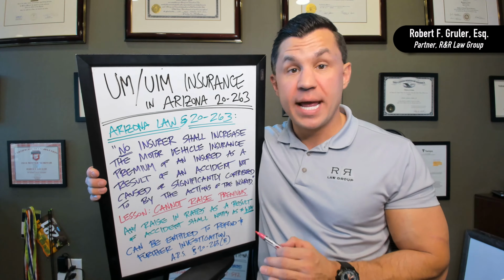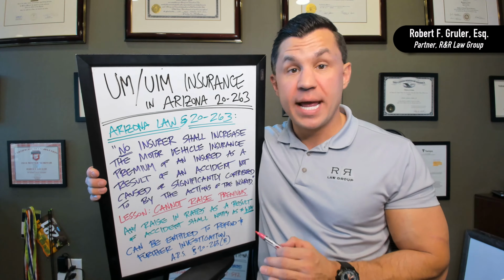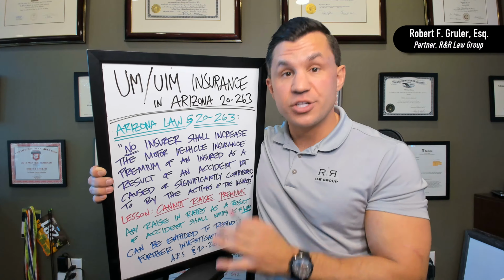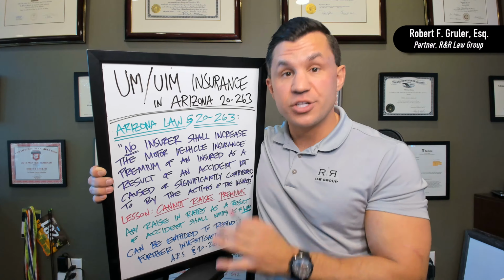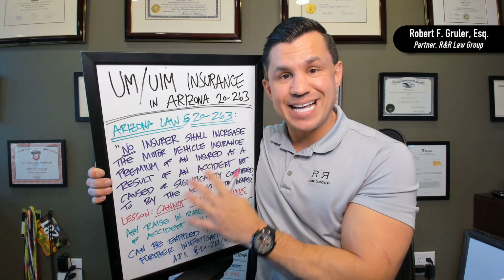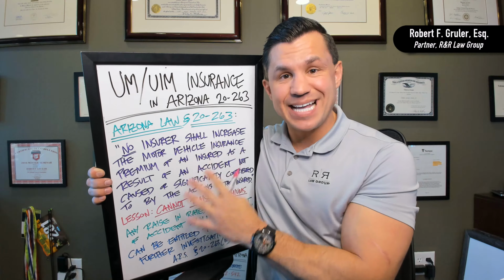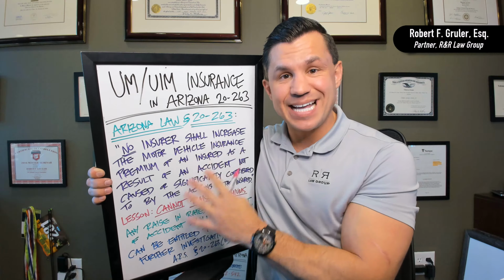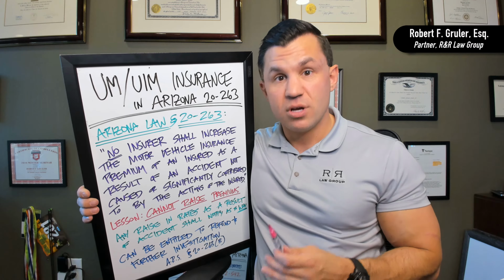Can my insurance raise my rates for a UM or UIM claim in Arizona after an accident?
A big fear many people have after they have been involved in an accident is that their insurance company is going to raise their rates, even though they are not at fault!

People pay for insurance to ensure they are protected against loss. In this video, accident lawyer Robert Gruler reviews the Arizona laws as it pertains to underinsured (UIM) or uninsured motorist (UM) claims.